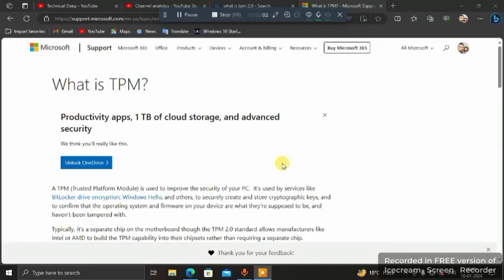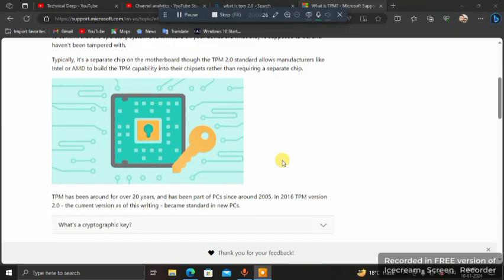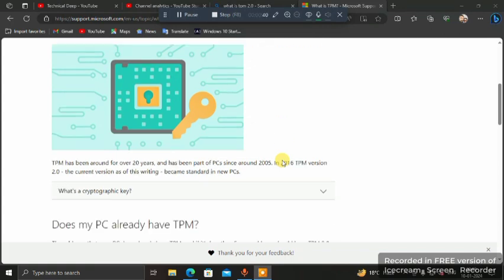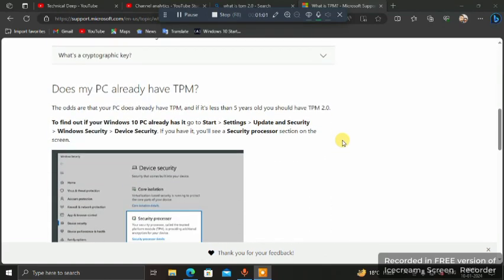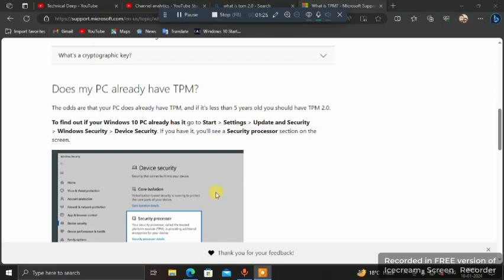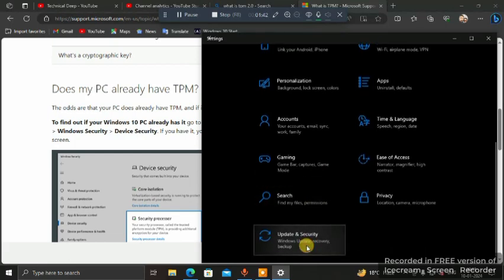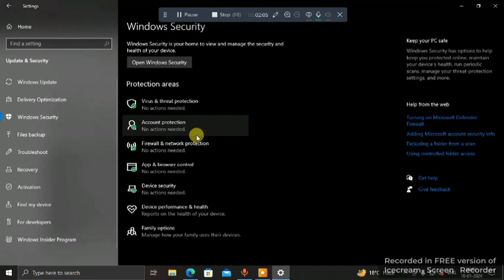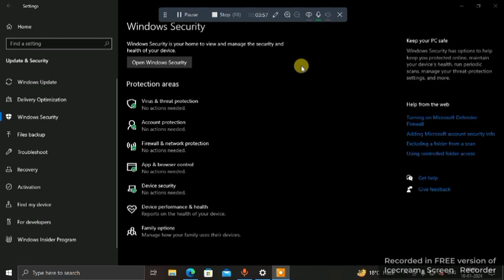Get Enlightened About Tpm 2.0 - Unleashing The Power Of Cutting-edge Security!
What is TPM 2.0?

gigabyte H81M-H buying link 1

gigabyte H81M-H buying link 3

in this video we are going to discuss about the TPM 2.0 hardware.

it is going to be really important after 14th October 2025 on the day when Windows 10 will officially reach EOS. many computers will face hardware compatibility but I have suggested a few solutions in this video by which you can save your old pc and run Windows 11 without bypassing the TPM through CMD.

detailed discussions have been done in this video as I expect you to let me know about thoughts through comments.